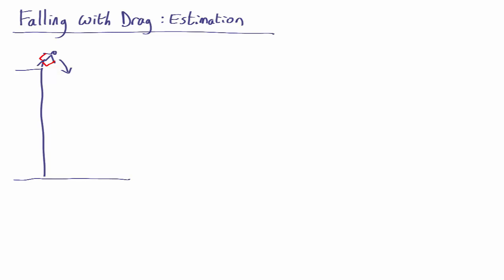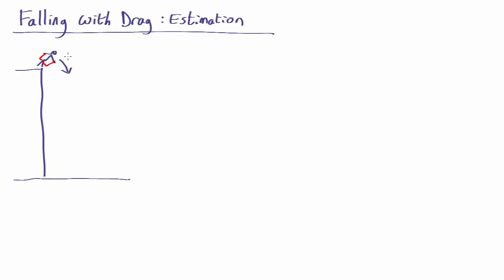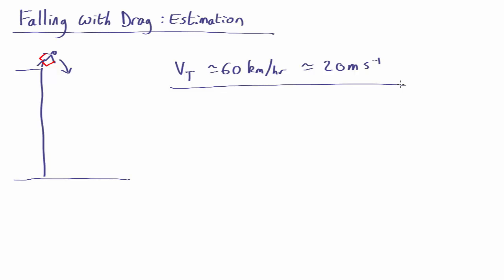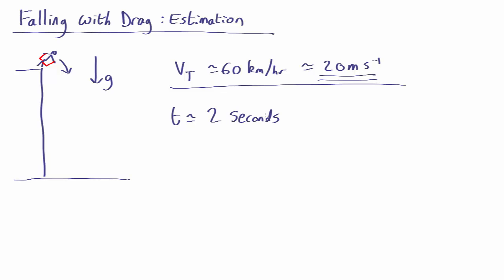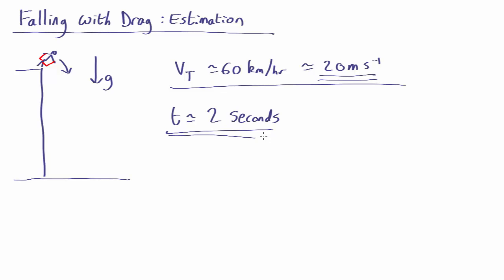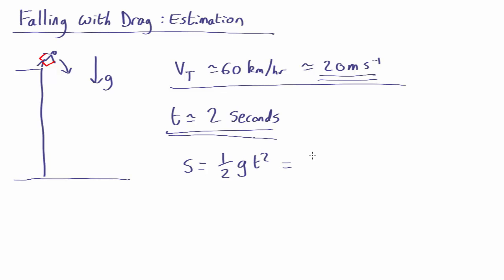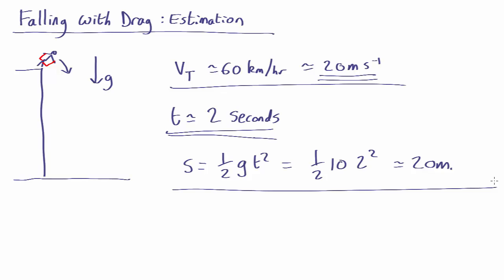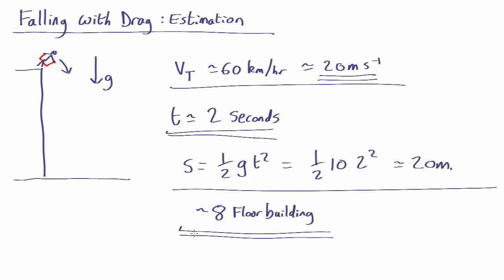MV1.03 Falling under the influence of gravity and drag - estimation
Calculating the motion of a base jumper as they fall under the influence of gravity and drag - estimating the answer.